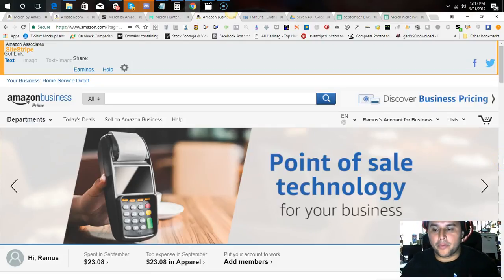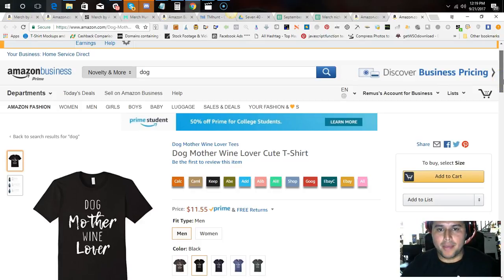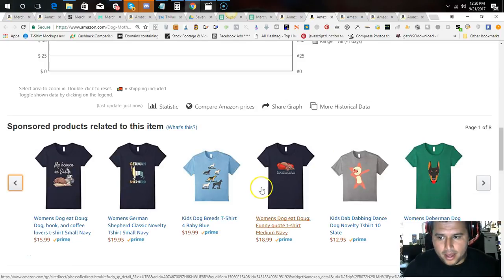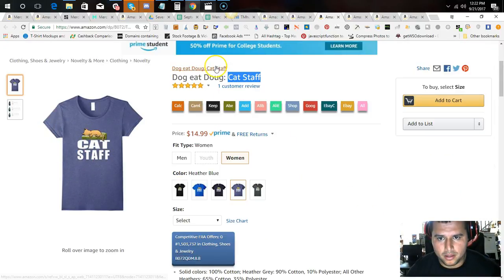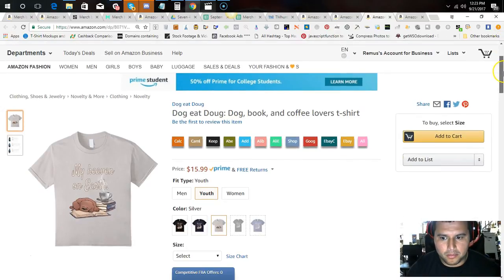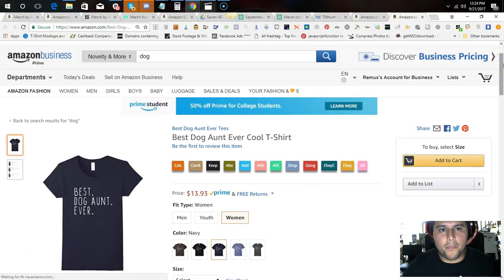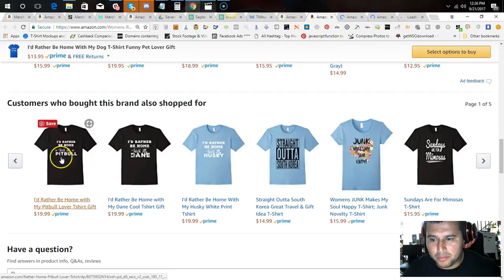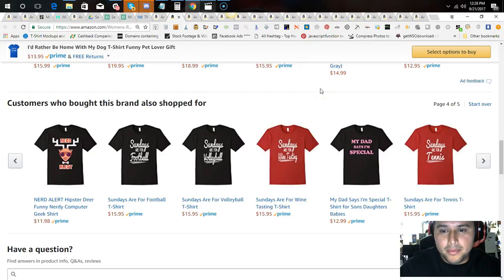Merch By Amazon: Researching The Old School Way (Live)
The lower the the sales rank of course the more sales the shirt has which means the more customers are looking for it.